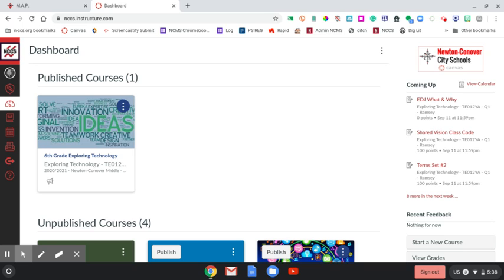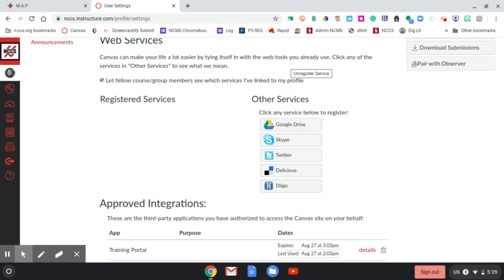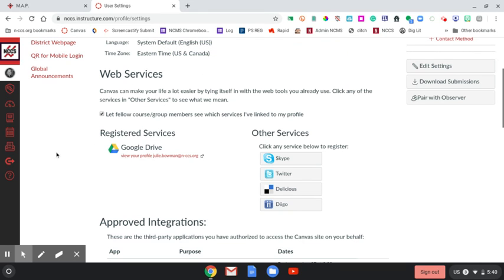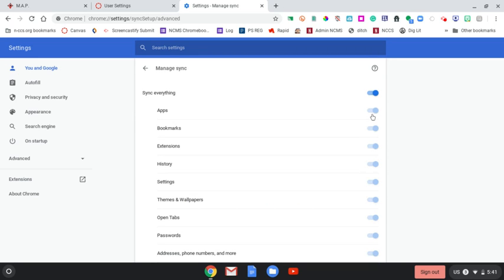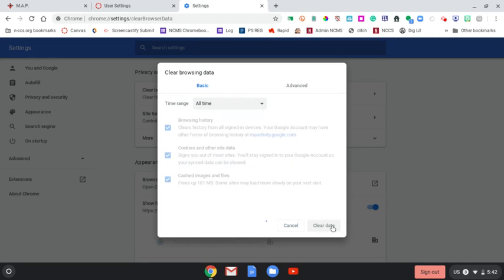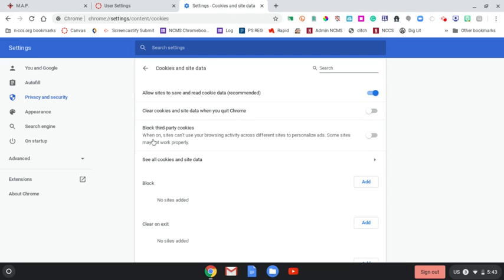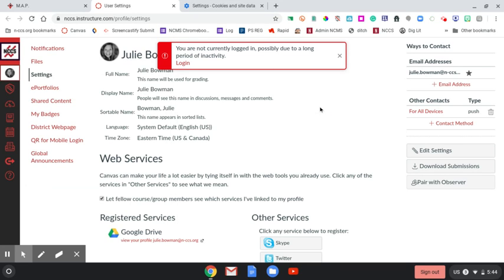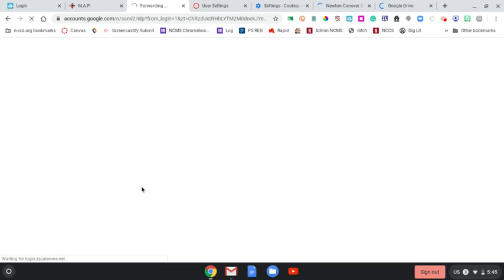Untitled: Sep 10, 2020 5:45 PM